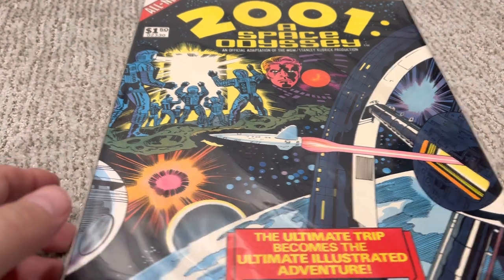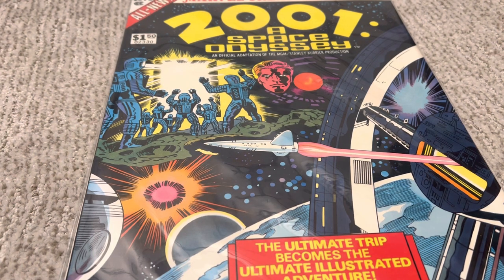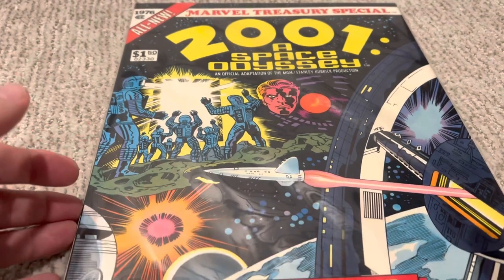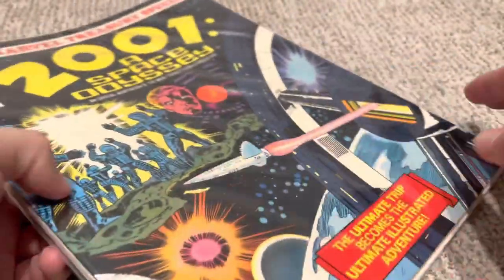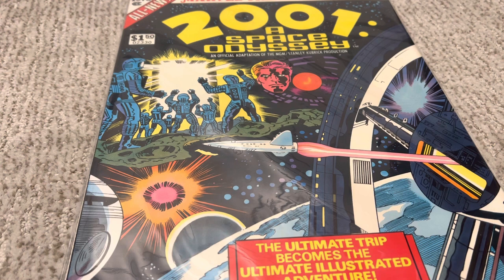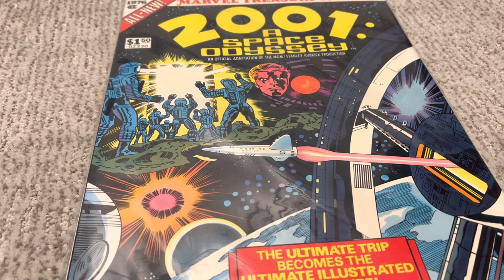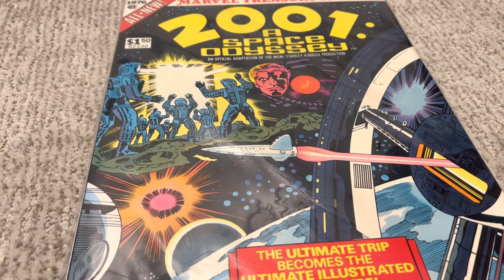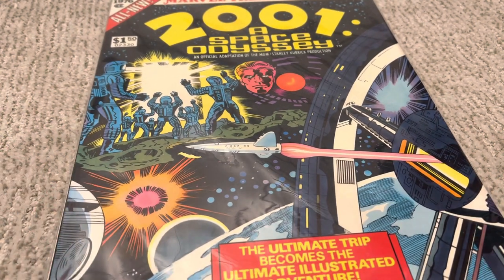I found a 2001: A Space Odyssey Marvel Treasury Edition 9.3+ condition!